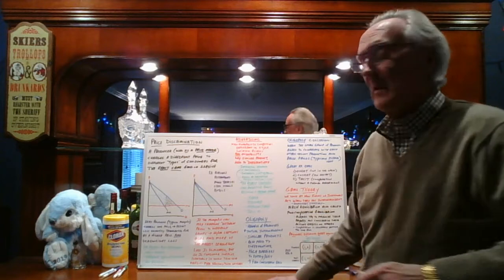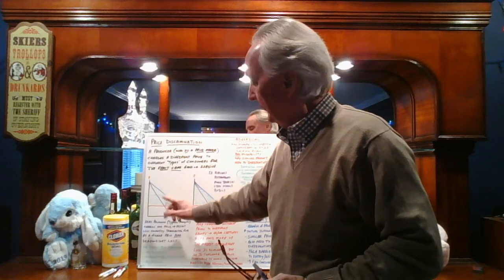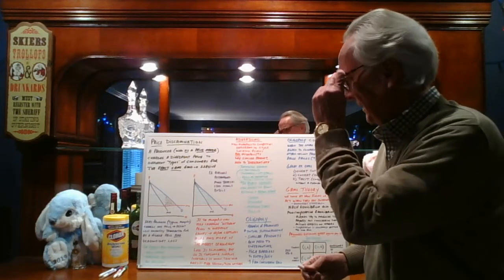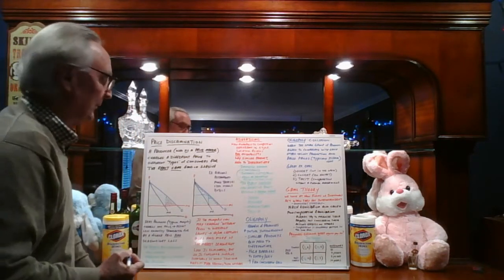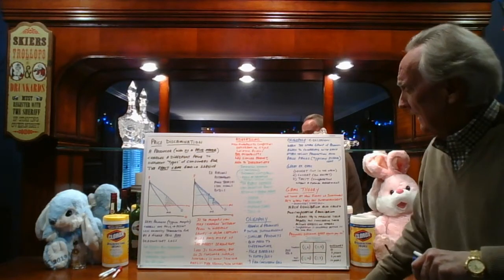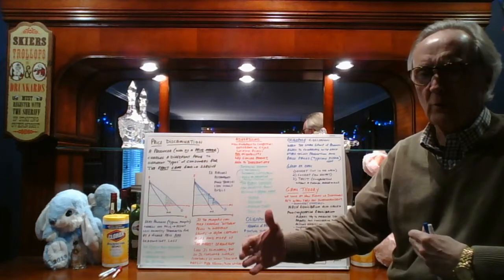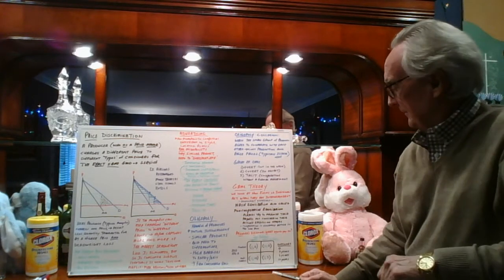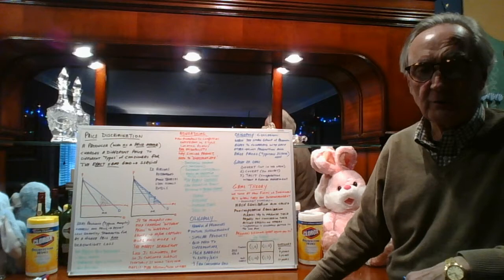Micro Econ Video 4